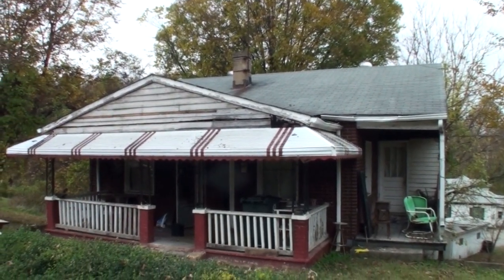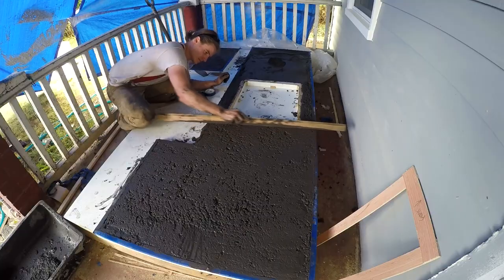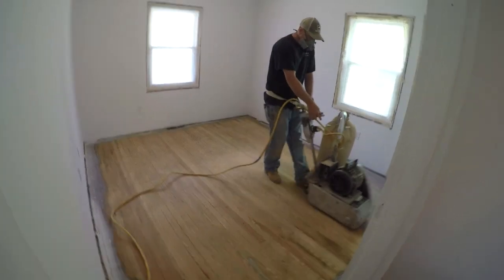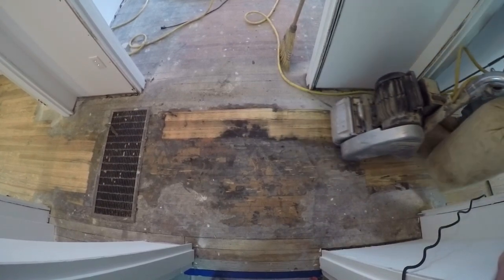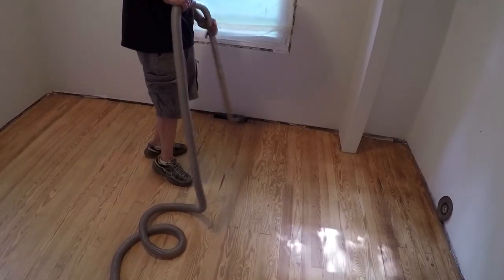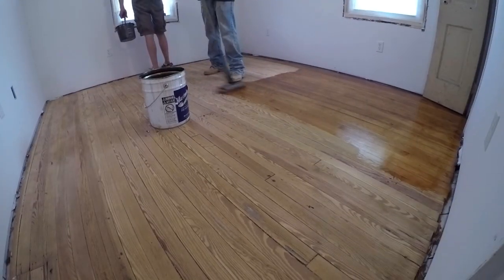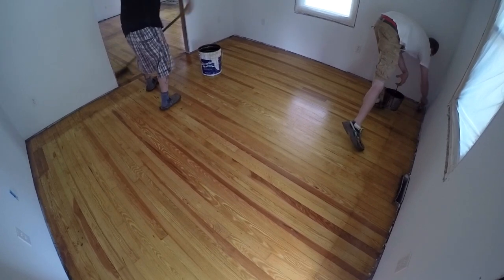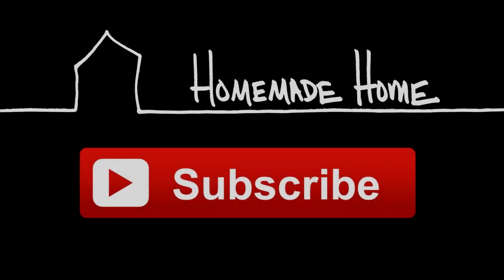Restoring Our Beautiful Pine Floors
My Book
Here's the video of our floors getting refinished, the fellas start by giving them a coarse sanding, then a finer sanding followed up by 3 coats of polyurethane. They certainly are not new floors but that's what makes them special. they have the history of this house written right into their grain. We are both very happy with the way they turned out and enjoy them every day. Thanks for joining us by watching the video and for supporting us on our journey.